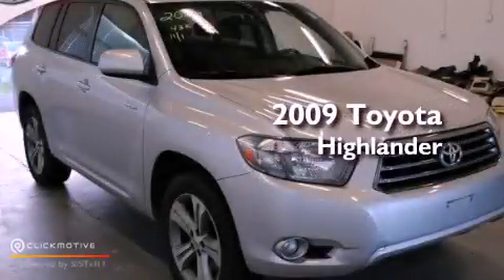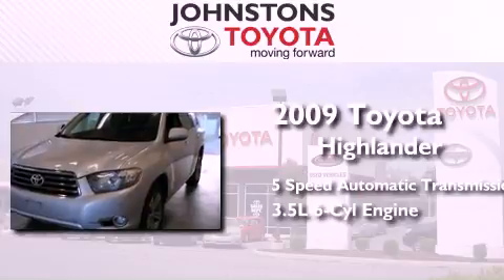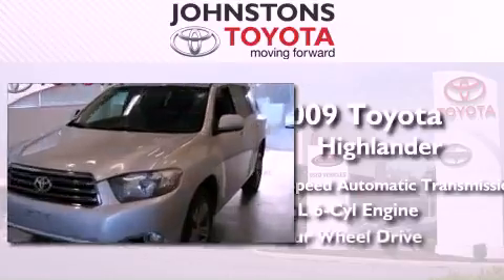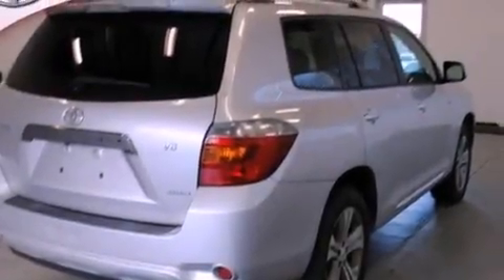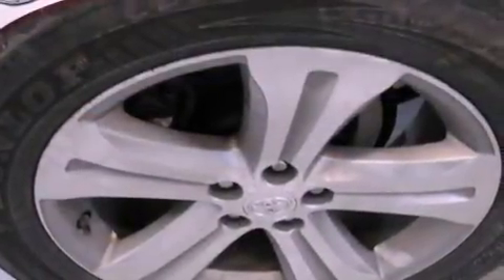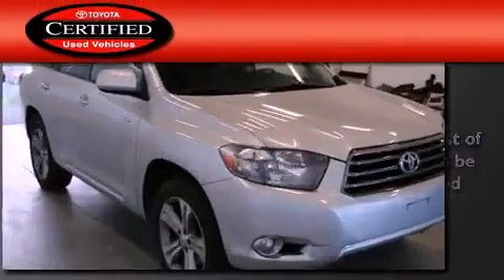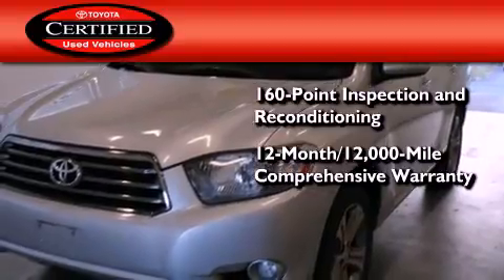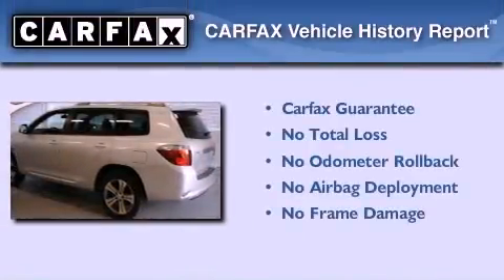2009 Toyota Highlander Certified Middletown NY 10958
Year : 2009
 Make : Toyota
 Model : Highlander
 Engine : Gas V6 3.5L/
 Trans . : Automatic
 Exterior : Classic Silver Metallic
 Miles : 43,461
 Interior : Black
 Stock : A63667